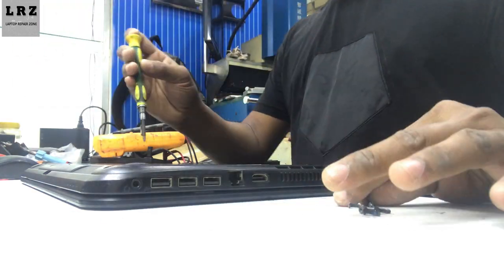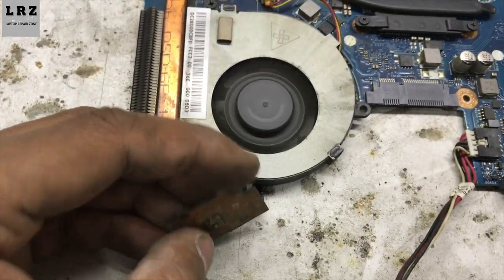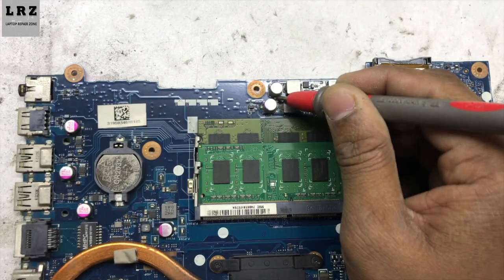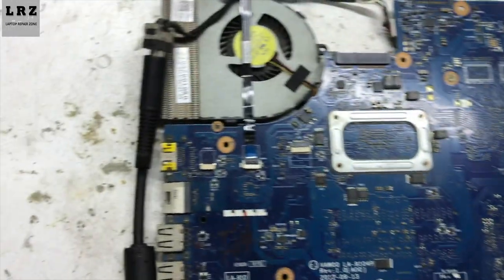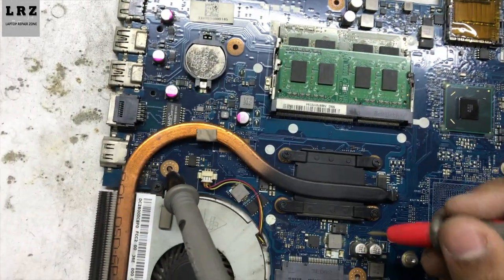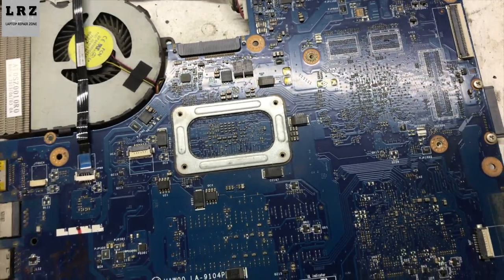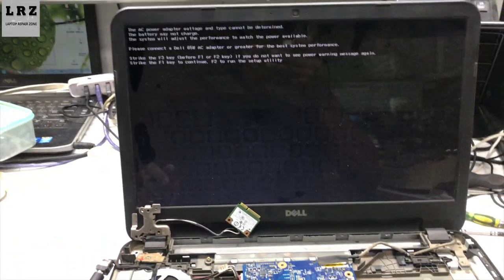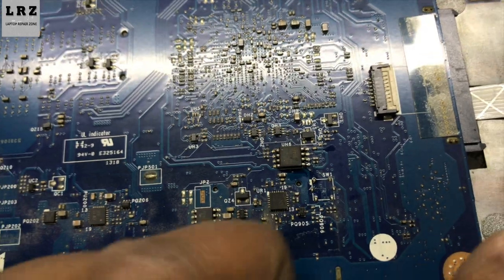dell inspiron 3521 no display | Dell inspiron 3521 1 beep with black screen | dell inspiron laptop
hello everyone welcome to my, in this video i'll show you how to fix dell laptop 1 beep with black screen, dell inspiron 3521 no display, dell inspiron laptop.

Service center : computer point, shop-3, level-4 chowdhury mansion
mirpur-1, dhaka.

WL T210 Solder iron

dell 3521 1 beeps,
dell 3521 1 beep solution,
dell 3521 1 beep,
dell 3521 2 beeps,
dell inspiron 15 3521 one beep,
dell 3521 8 beeps,
dell inspiron 3521 beeps on startup,
dell 3521 4 beeps solution,
dell inspiron 3521 4 beeps,
dell inspiron 3421 8 beep codes,
dell 3521 7 beep problem,
dell inspiron 15 3521 continuous beeping,
dell bios beep codes,
laptop beep sound no display,
dell inspiron 15 3521 beep problem,
dell pc 3 beeps,
dell pc 4 beeps,
dell inspiron 3520 5 beeps,
dell inspiron 3521 8 beeps